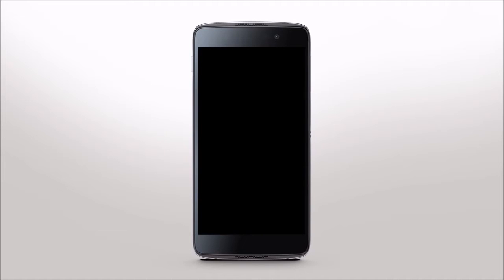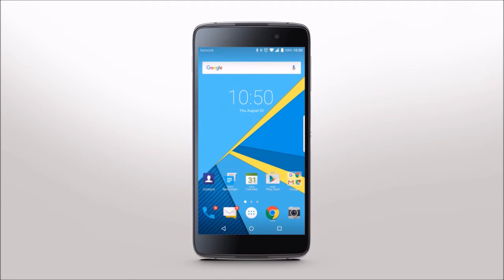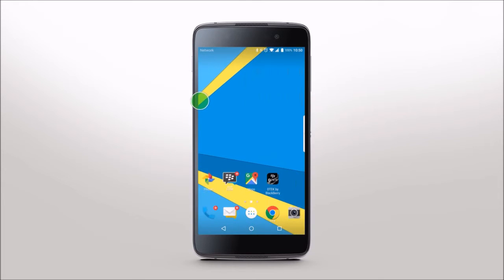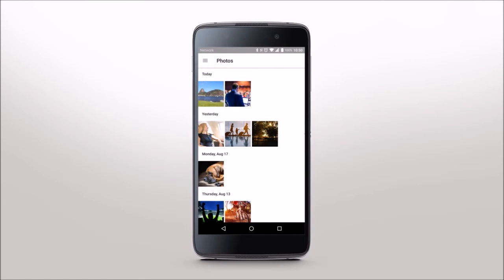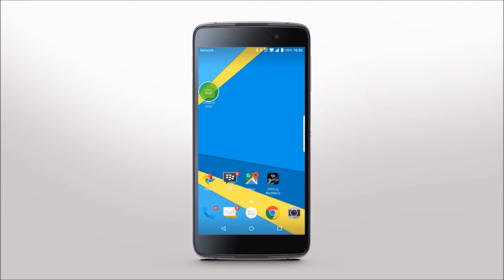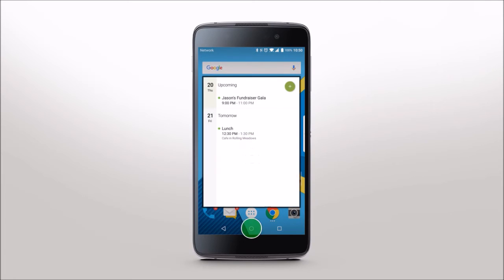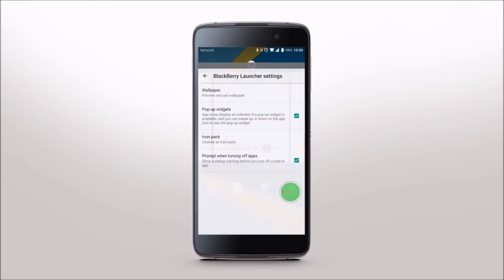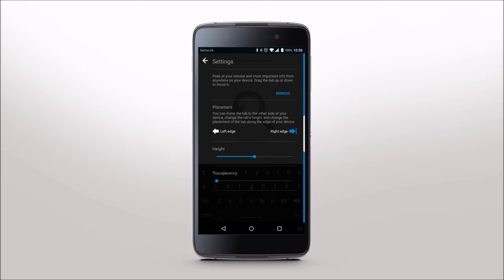Hackproof BlackBerry DTEK50 Smartphone, How to use interface?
According to the BlackBerry, the DTEK50 Smartphone is world's most secure phone. Nobody can hack this device. The company also invited some professionals to try.